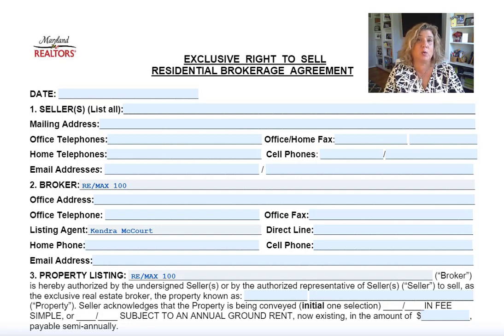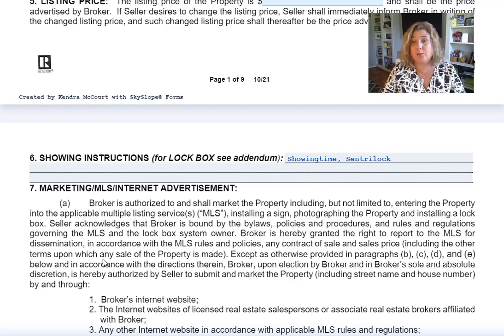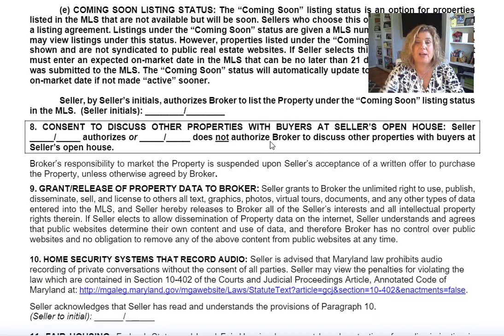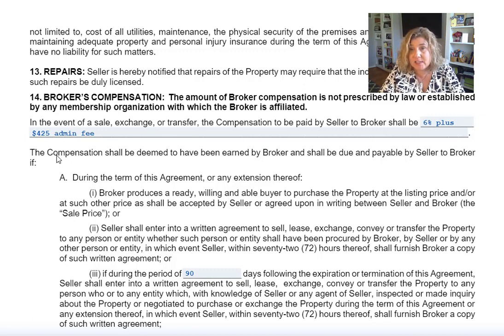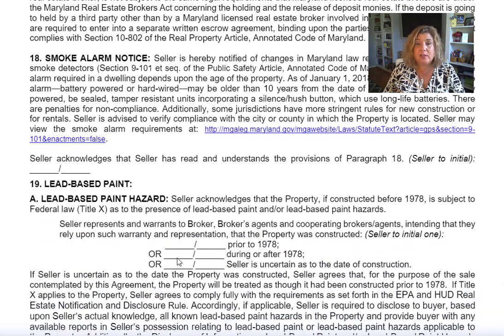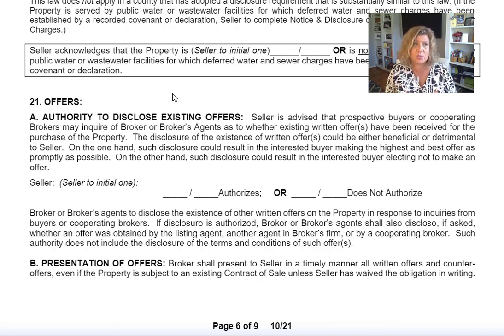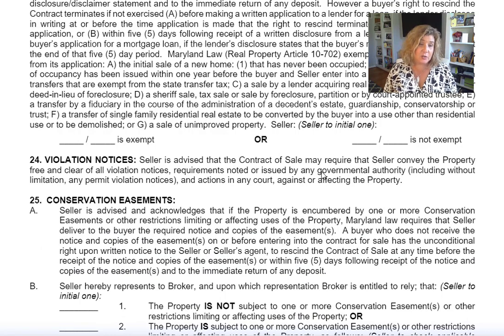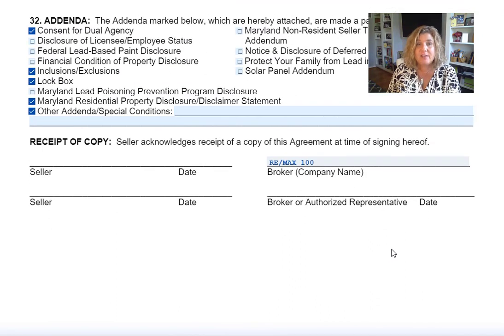Residential Listing Agreement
A chance to review the Maryland Residential Listing agreemen in advance